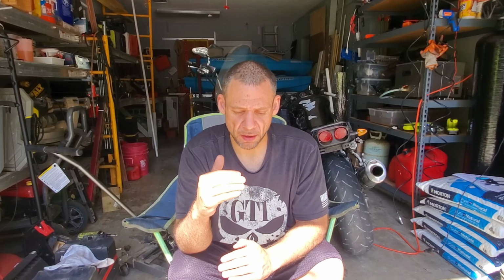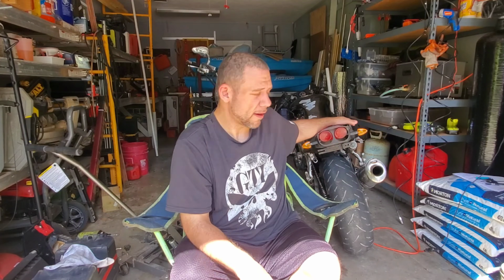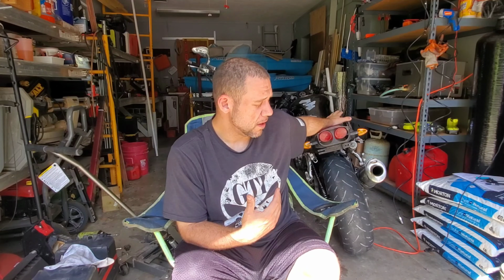Motorcycle Throttle Lag Or Flutter And How To Fix It- Stalling Bike?